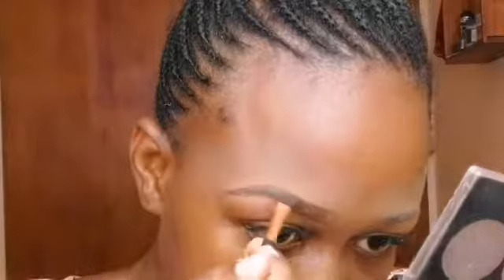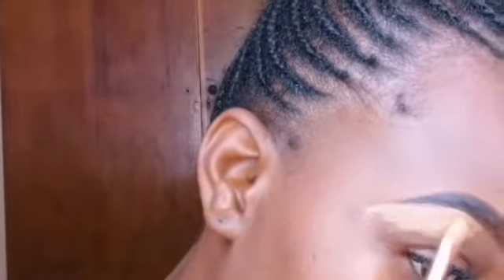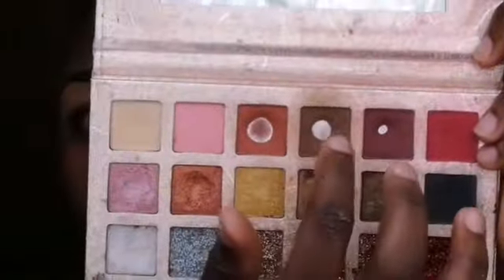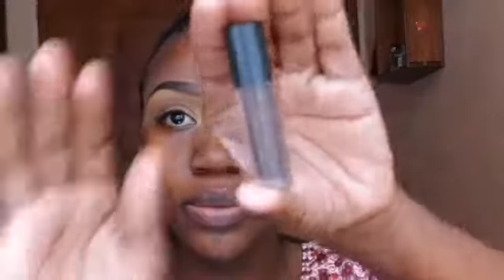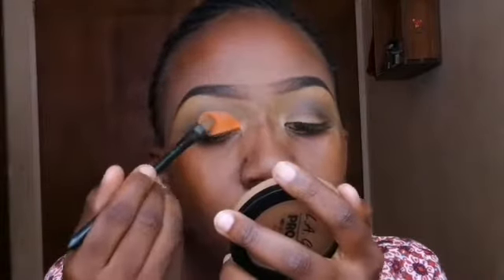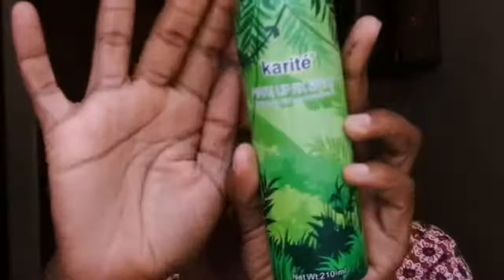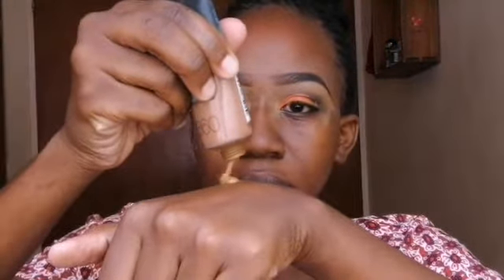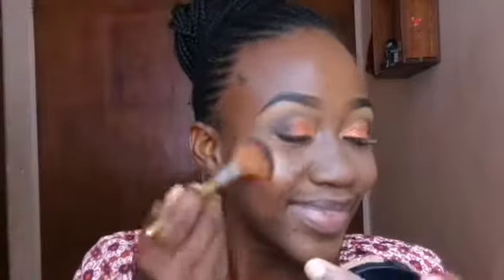Simple Orange Eye Shadow Look, Bulawayo, Zimbabwean YouTuber |Pixie Pearls